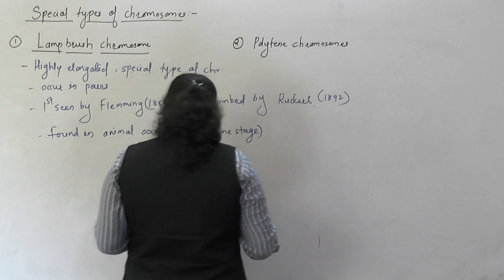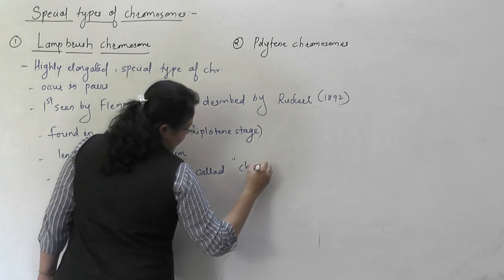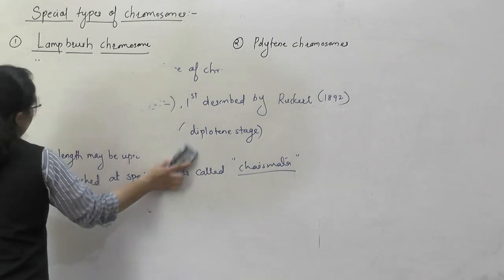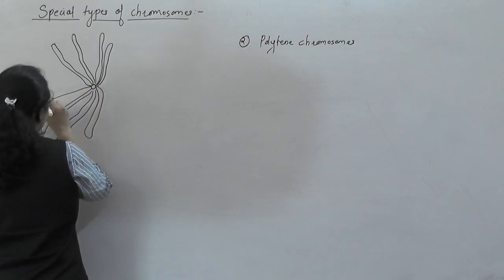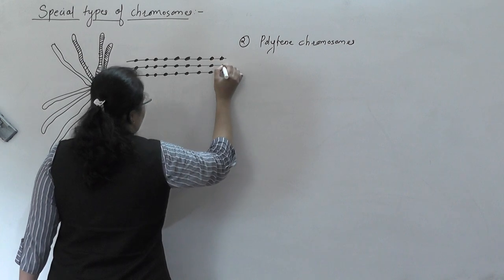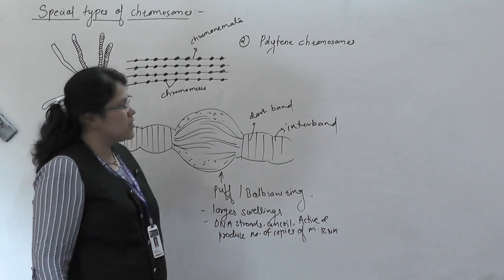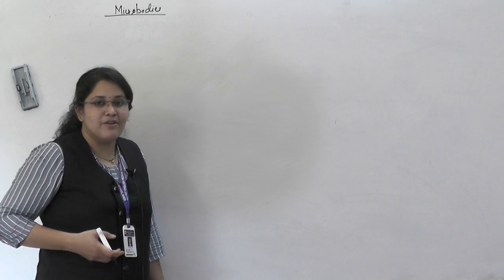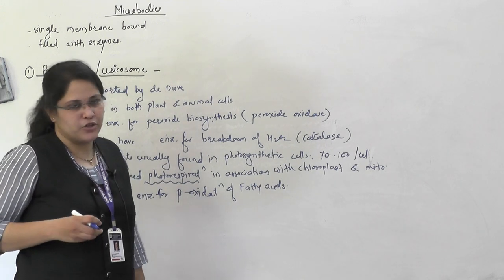XI NEET - Cell : Giant Chromosomes, Microbodies